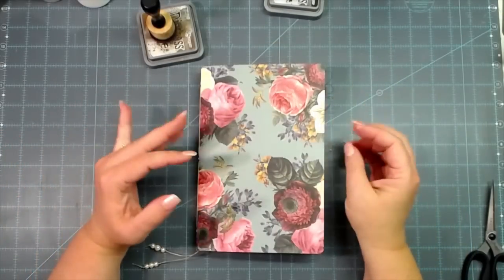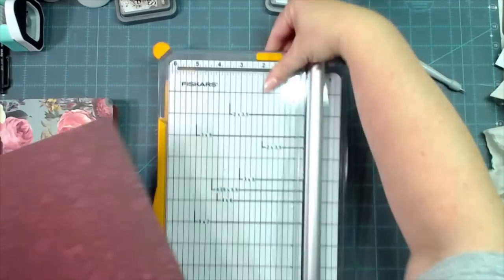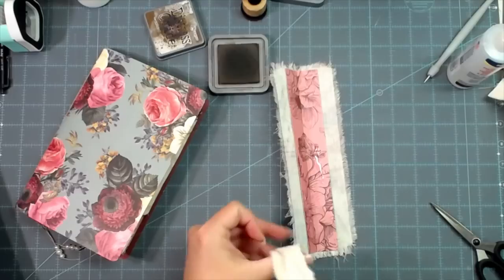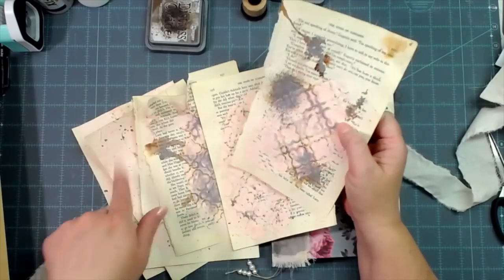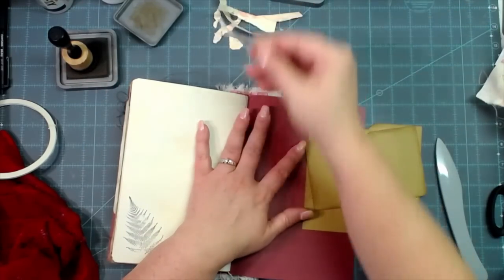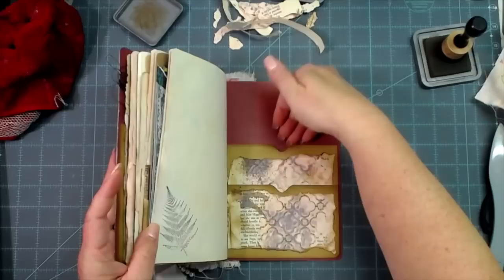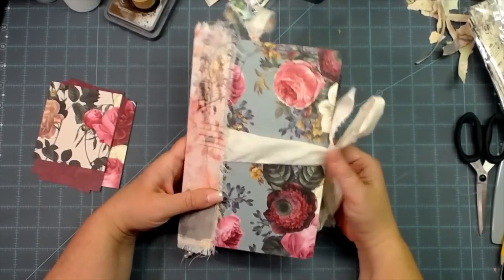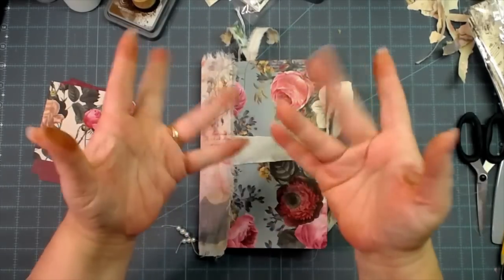ROSE COVERED JOURNAL - CLOSURE, POCKETS, FABRIC ACCENTS | HELP ME FINISH IT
mecraftyscrapper @MelinaPylant I love this journal! Let me know your favorite part!

SWME
c/o Melina Pylant
5211 County Road 1435